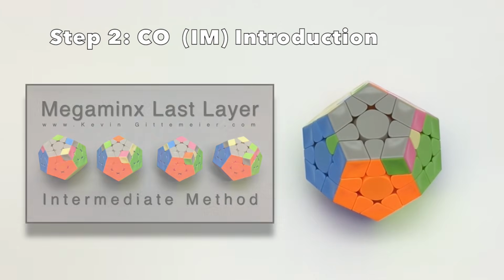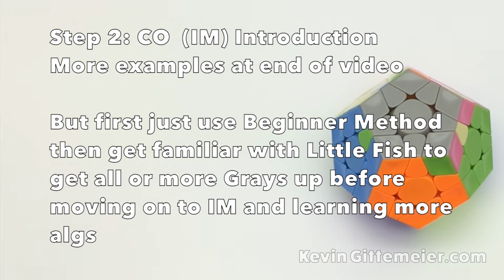How To Solve Megaminx Last Layer: So Easy a 3 Year old can do it (Full Tutorial) [KTFG 384]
How To Solve Megaminx Last Layer:  So Easy a 3 Year old can do it (Full Tutorial)

This Megaminx Tutorial is a full comprehensive guide teaching you the fundamentals and concepts required for you to understand how to Solve the Megaminx Last Layer.  For a shorter Tutorial just demonstrating the steps see “Megaminx Last Layer: In 4 Easy Steps”

If not, this video is not for you, please learn the 3x3 first.

Thanks to GAN Cube for donating  &
Brendan Chen u/anv3d @anv3d for making graphics, Megaminx Clock etc.

Gan Mangetic Megaminx
Stickered QiYi Megaminx
Puzzles used in PSA puzzle race clip:
Mr M Pyraminx:
X-Man Bell Pyraminx:
Yuxin Skewb:
X-Man Magnetic Skewb:
GAN Magnetic 2x2
YJ MGC 2x2:
Yuxin V2M 3x3:
GAN Magnetic 3x3

Solve the Megaminx Last Layer in 4 steps.
Step 1) [EO] Orient the Edges forming the Gray Star
Step 2) [CO] Orient the Corners to get all the Grays facing up
Step 3) [EP] Permute the Edges by positioning them in the correct location
Step 4) [CP] Permute the Corners by placing them in the correct location

Megaminx Algorithms:
EO Edge Orientation – F R U R’ U’ F’
CO Corner Orientation – R’ D’ R D
EP Edge Permutation – R2 U2 R2’ U R2 U2 R2’
CP Corner Permutation – R’ D’ R  -  R’ D R  (for reference but just use logic)

***Please read to increase your success (Learning & Practice Strategies)
The following Stages of each Step are in the Titles
Overview:  An overview and explanation of the Step
Algorithm:  The Alg in the Title when solving the Step
Troubleshooting & Practice:  Possible problems & Practice Strategies
Tip:  Sometimes used

Do Not skip ahead.
On first viewing watch all of the video up to the End of the Step you are working on.  You will miss important information that will cause you frustration & take more time than had you just watched and not skipped ahead.   “Shortcuts get you lost!"

I will specify when to Pause and Practice.
Practice the Step repeatedly until moving onto the next Step.
This is very important to Understanding & retaining the information.

Make Mistakes, you learn from them.
Don’t get frustrated...

Timestamps
 0:00  Introduction
 0:49  Overview of 4 Steps
 2:17  PSA - Success, Failure & Practice Opportunities
 3:42  Step 1: EO Overview 3 Cases
 6:02  Step 1: EO - Case 1:  Arrow
 7:54  Step 1: EO - Case 2:  12/0/9
 9:27  Step 1: EO - Case 3:  Zero (0)
12:28  Step 2: CO
19:32  Step 3: EP Overview 3 Cases
20:12  Step 3: EP - Case 1:  12/6  Overview & Explanation
24:05  Step 3: EP - Case 1b:  12/6 CW
25:55  Step 3: EP - Case 2:  2AE (2 Adjacent Edges)
28:18  Step 3: EP - Case 3:  1E (1 Edge)
30:00  Step 4: CP
39:04  Credits: Thanks to anv3d, Gan & Emily
39:23  Step 2: CO Intermediate Method Examples

Nomenclature / Terms:
EO:  Edge Orientation
CO:  Corner Orientation
EP:  Edge Permutation
CP:  Corner Permutation

Arrow:  EO Case 1
12/0/9:  EO Case 2
0:  Zero - EO Case3

12/6:  2 Edges at 12 o’clock & 6 o’clock (EP Case 1)
2AE:  2 Adjacent Edges (EP Case 2)
1E:  1 Edge (EP Case 3)